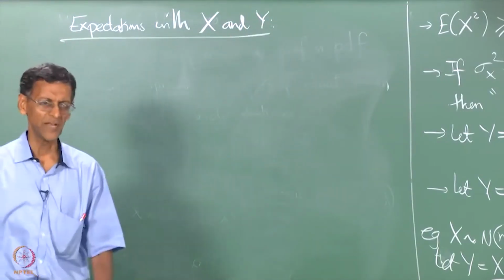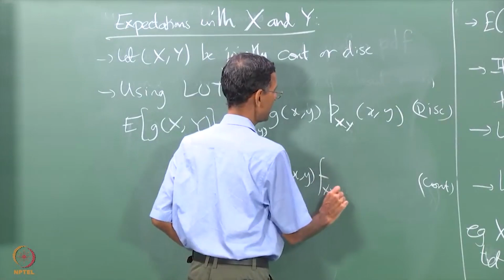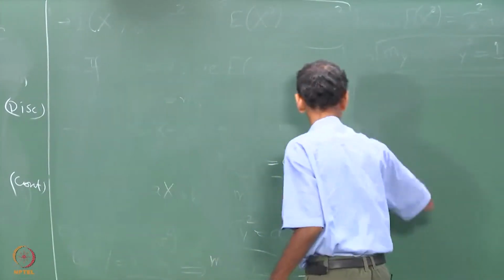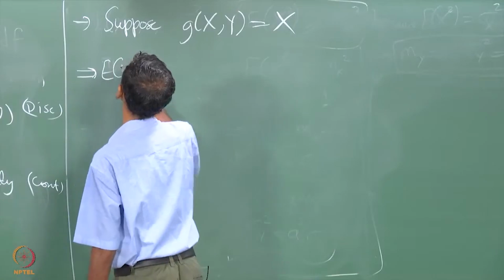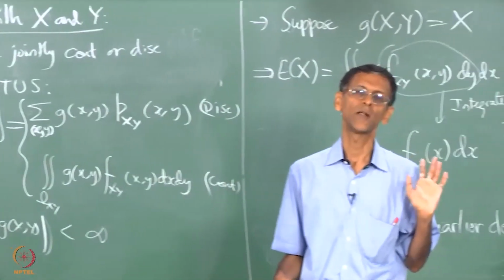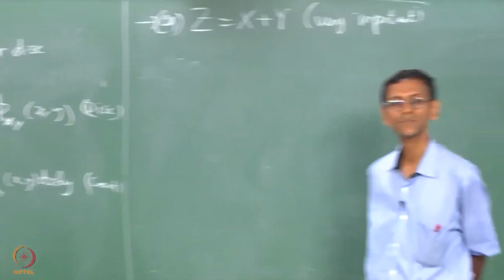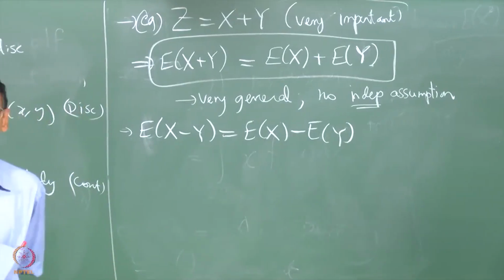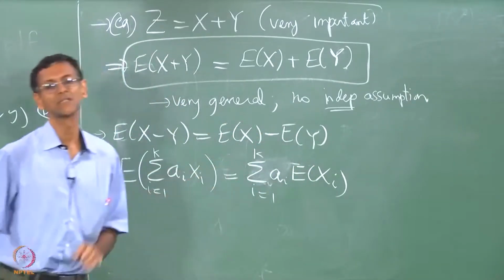Expectations with two random variables